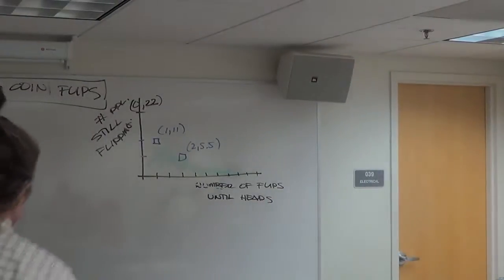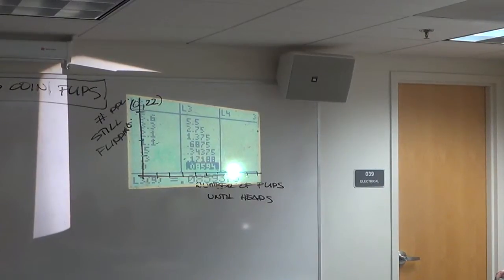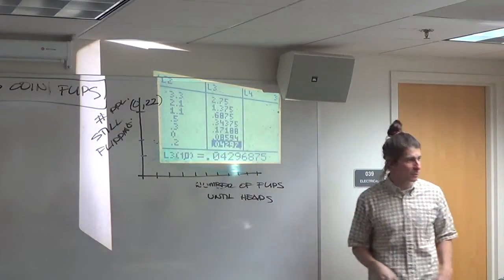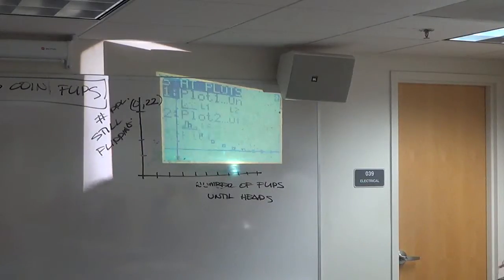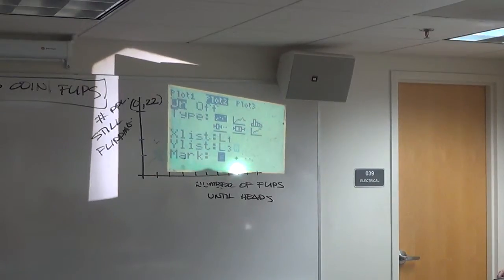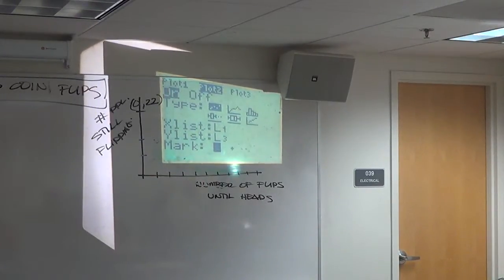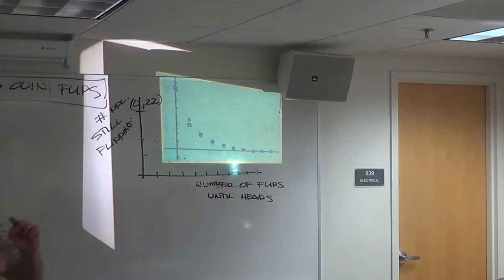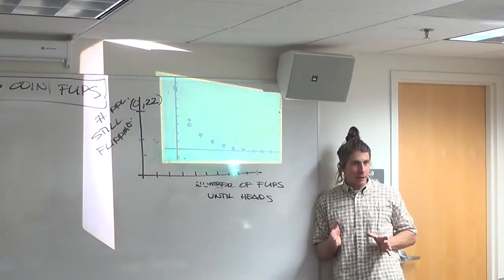2.5.14 (An Introduciton to Exponential Modeling)